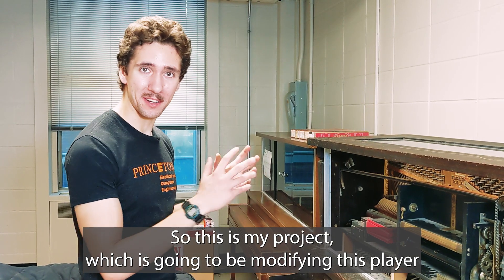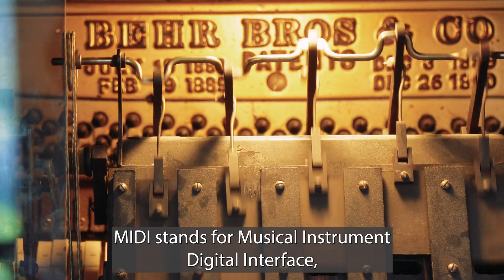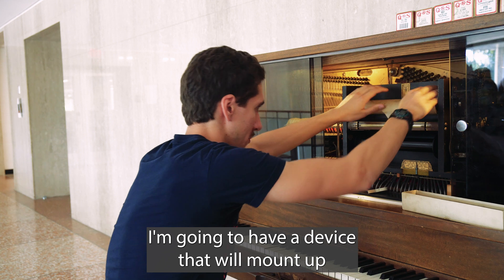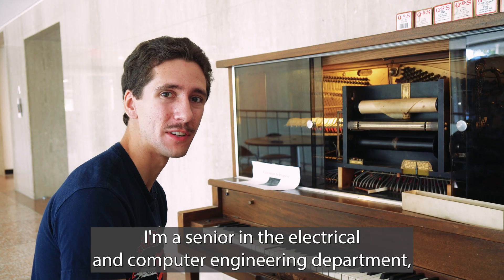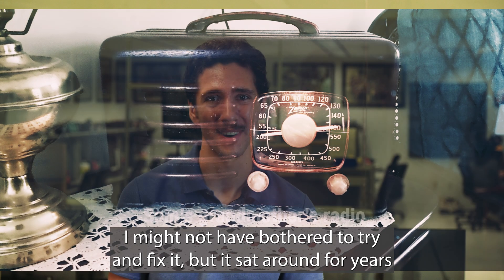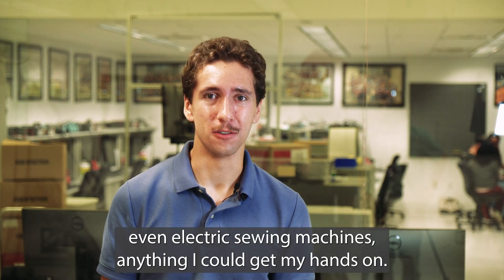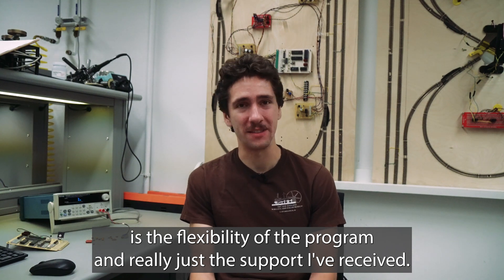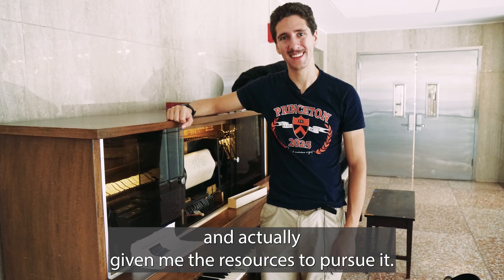Making a player piano sing, with machine learning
As scholars and visitors pass through the corridors of Princeton’s engineering school it may seem a bit unusual to hear the quintessential 19th century sound of a player piano amid the buzzing of robotics, quantum computing and other technical tinkering.

Sam Gerhard ’25, electrical and computer engineering, is working to both restore this antique instrument and bring it into the machine learning age. He is working to outfit it with computerized capabilities to play any song on command. Player pianos operate like some of the first mechanical computers, using paper rolls with holes in them to send commands to the keys. They are typically powered by vacuum suction, and early player pianos were operated by foot pedals rather than electricity. Gerhard, who is from Rhode Island, said he became aware of the player piano during Car Lab, a course in which electrical and computer engineering juniors put their previous coursework into practice by building robotic projects. Professor Mike Littman, his adviser, had done some work on the piano several years ago and a teaching assistant suggested that Gerhard make a senior thesis project to further restore the instrument.

Gerhard has been playing the piano since he was a child, and today he’s the pianist for Princeton’s Small Group Z Jazz ensemble. Therefore, the idea of mixing modern technology and vintage music appealed to him. His idea is that in place of the paper roll, he will install a unit that uses solenoid valves to send instructions to the piano’s keys. He envisions combining MIDI – musical instrument digital interface technology — with machine learning technology to enable the instrument to play almost anything, as long as it isn’t too fast or too complex.

“My idea was, nothing out there is really portable, so it would be cool if I could design something that you just stick on the front of the tracker bar, and it just sits there, it’s a stand-alone unit, it’s really easy to install, you don’t have to mess with anything,” he said.

Turn up the volume on this video, as Sam demonstrates his project, currently in progress.